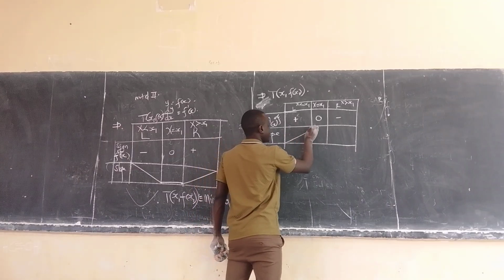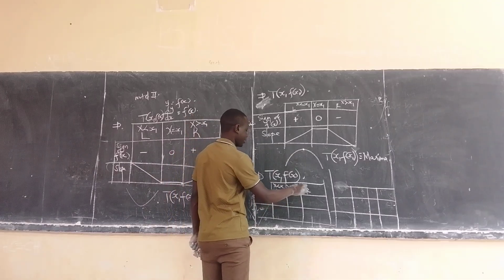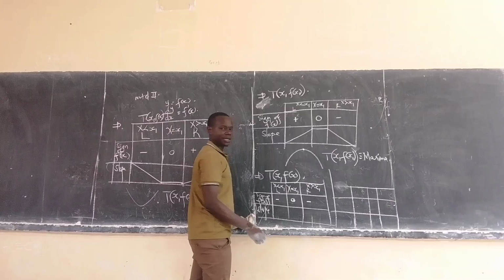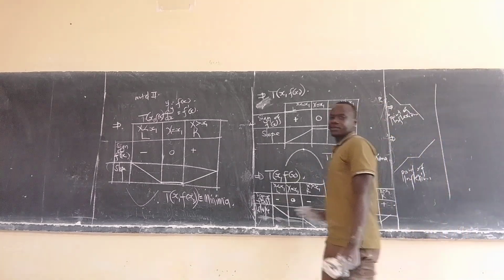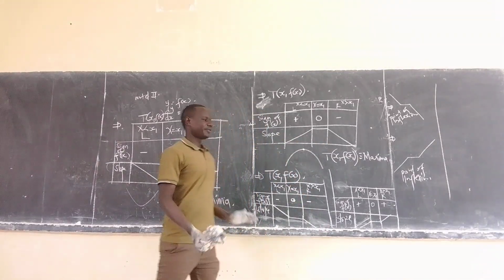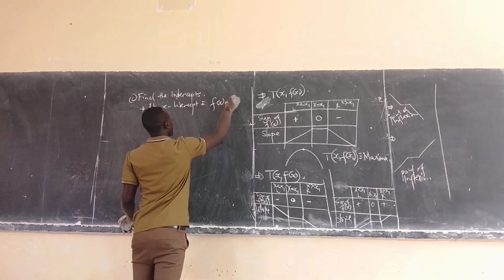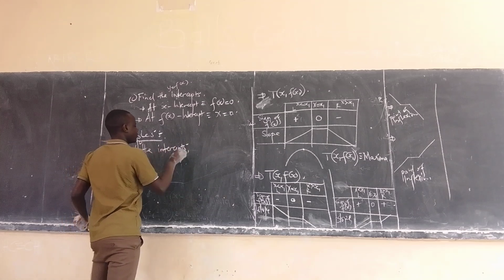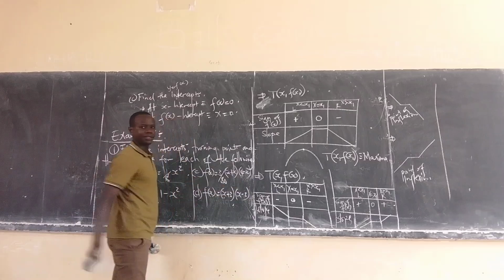November 24, 2025